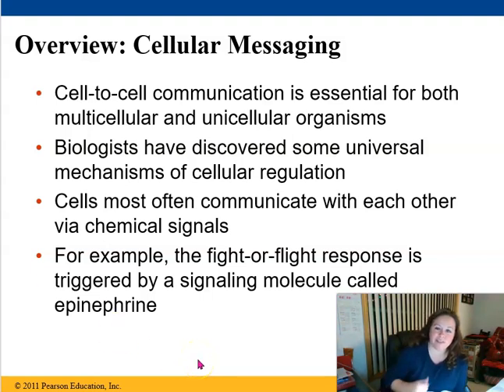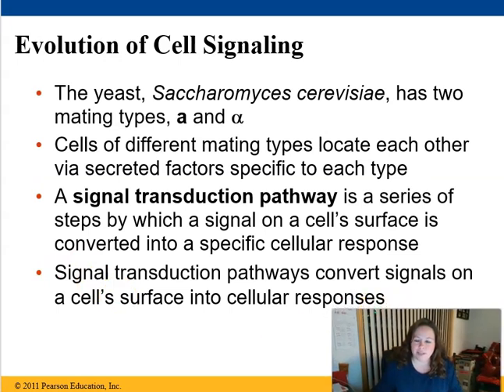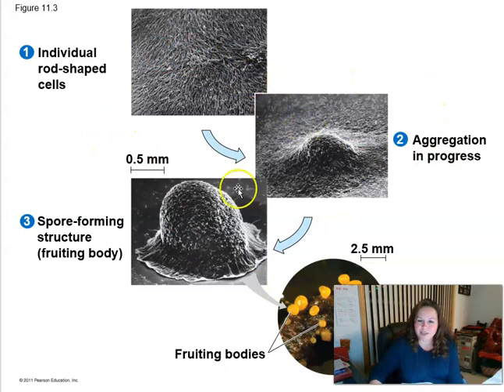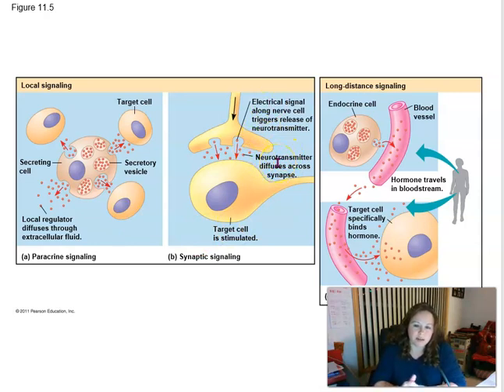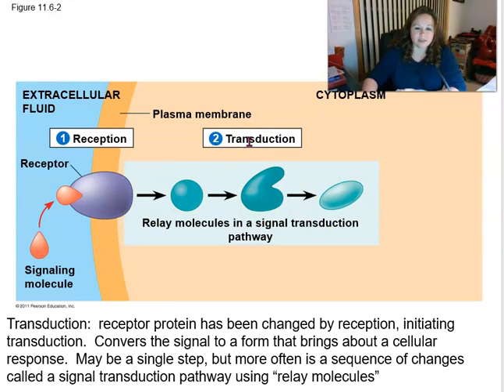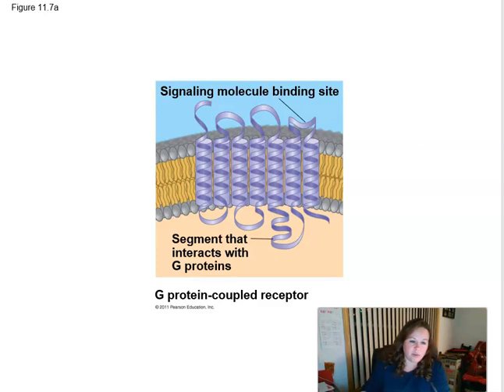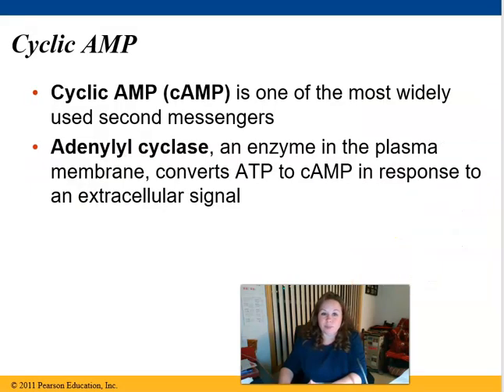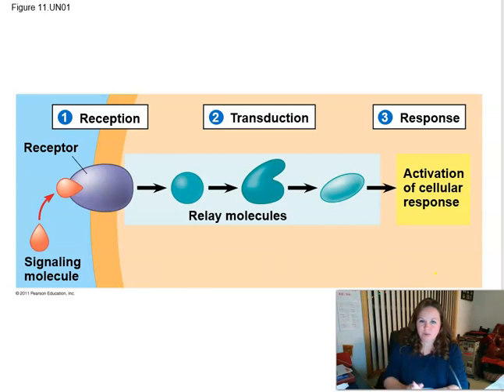Introduction to Cell Communication NOTES APBIO